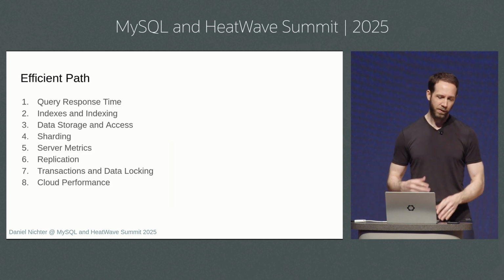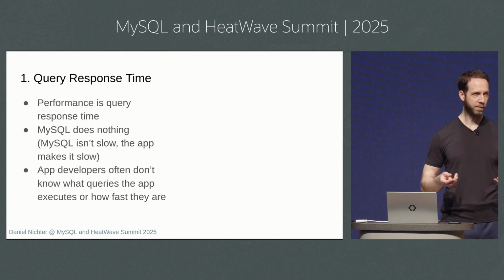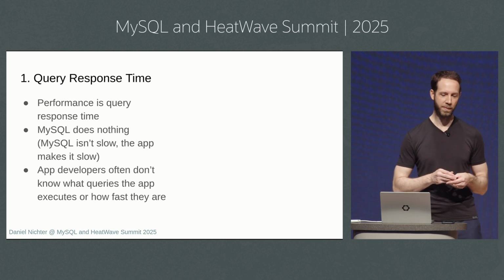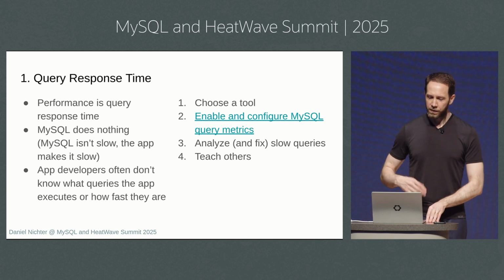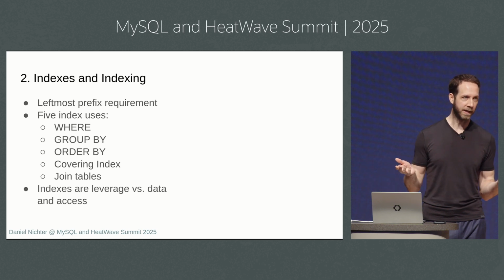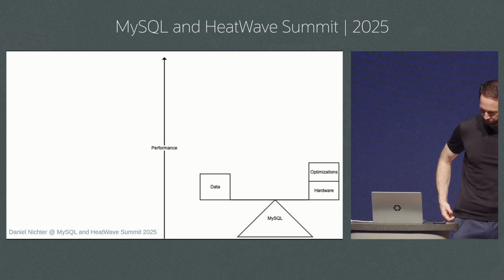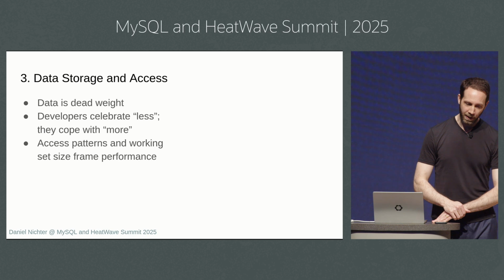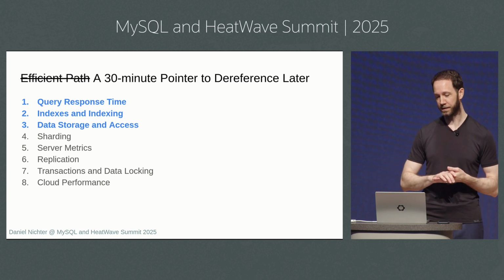MySQL Performance for Application Developers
As an application developer, this talk teaches you what MySQL performance really means and how to achieve it. MySQL performance in general is a large and complicated topic, but there is a simple and effective path to learning only what you need to know to get the best performance with MySQL and your application. If you're a developer and new to MySQL, definitely attend this talk because it will save you a lot of time and fast-track your success with MySQL.